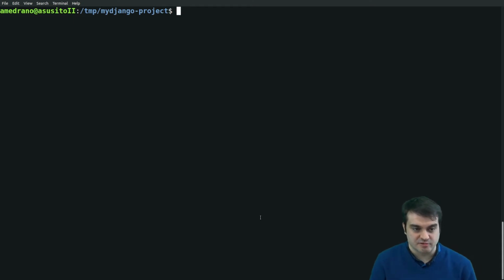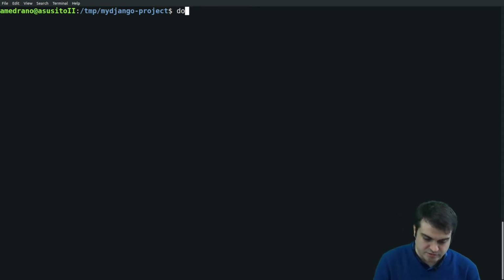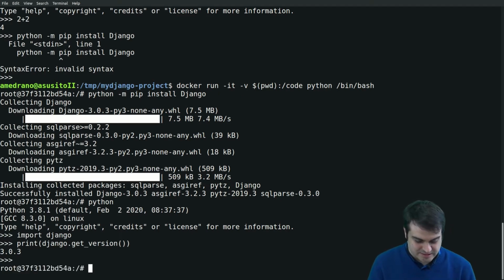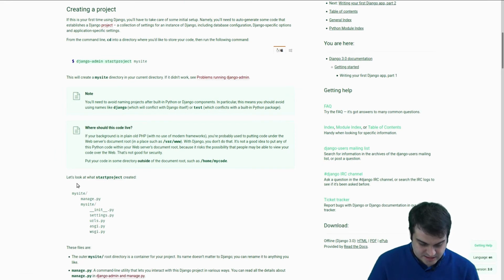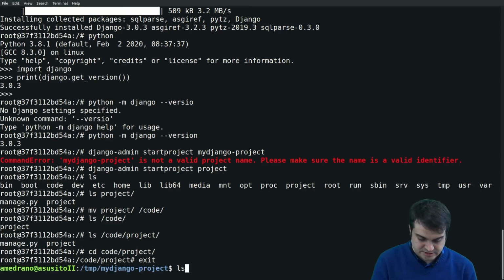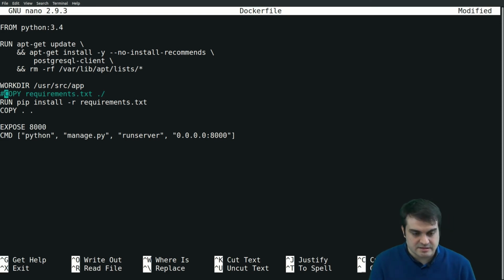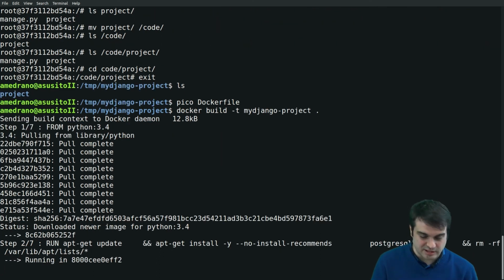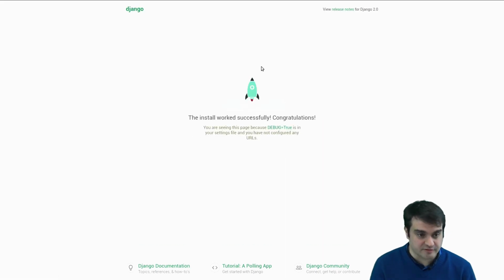Another docker example with django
After my awesome page set up, I gave a go at a web framework: django.

Follow my work process on how to approach the problem of installing, generating the code, configuring a docker image and running the django server.